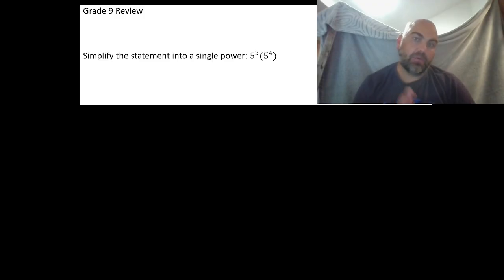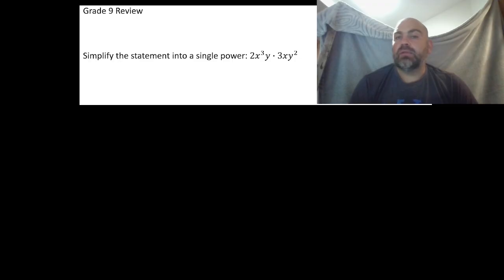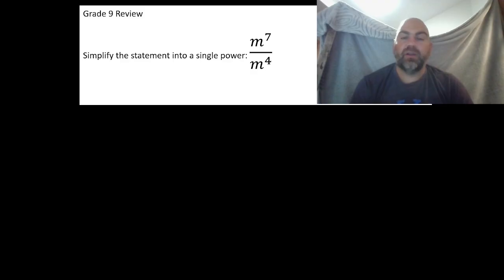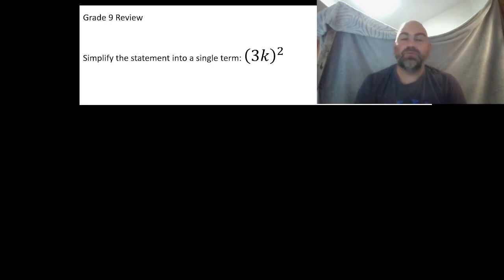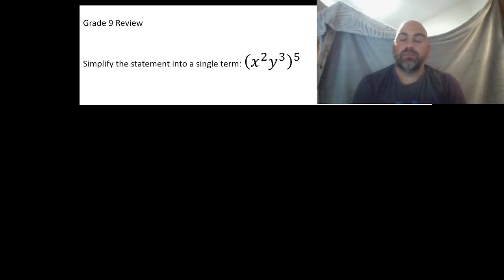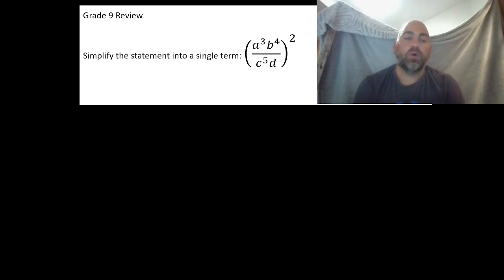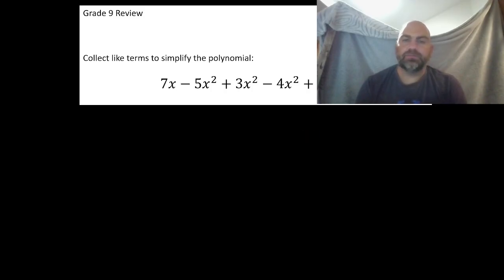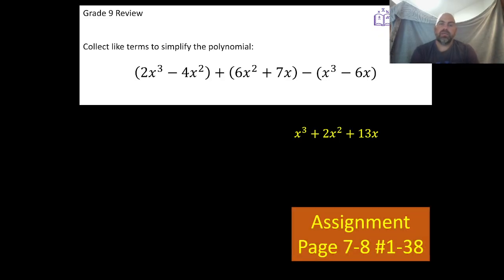Grade 9 Review Part 2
The video goes over grade 9 topics of simplifying powers using the 3 exponent laws. These lead to solving exponential laws with terms.